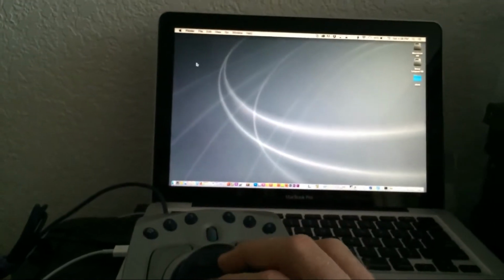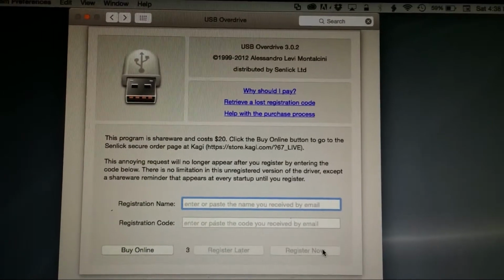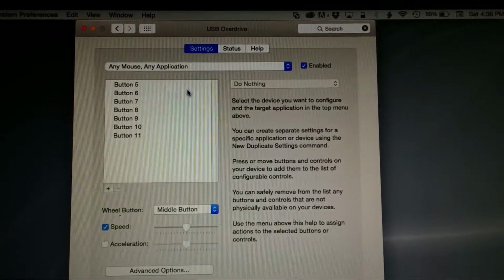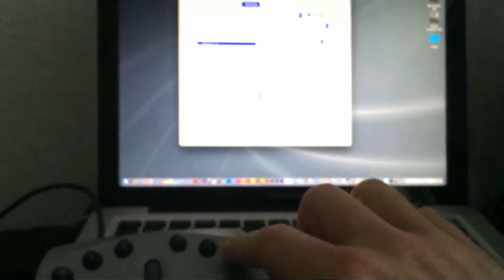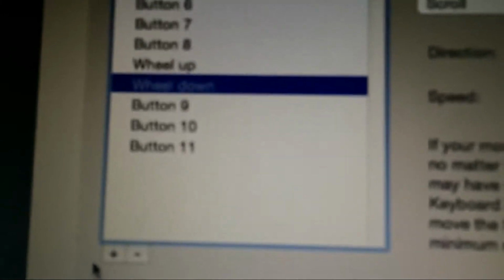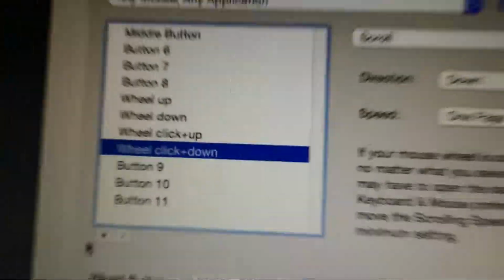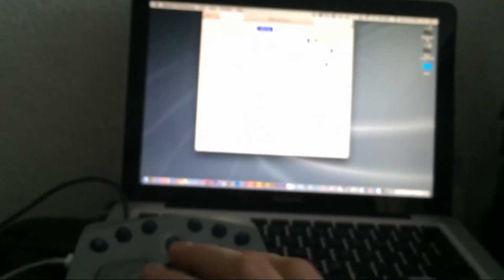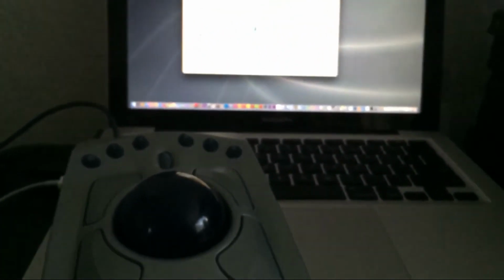Using USB Overdrive to test the Kensington Expert Mouse Pro Trackball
Picked up this trackball and needed an easy way to test its functionality.

USB Overdrive for the win!